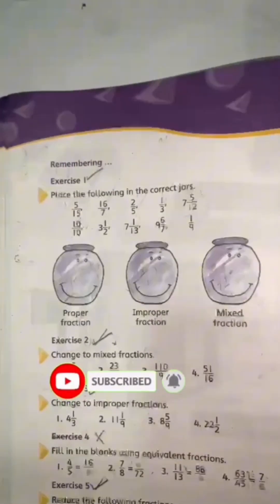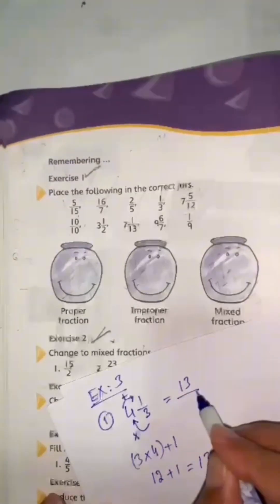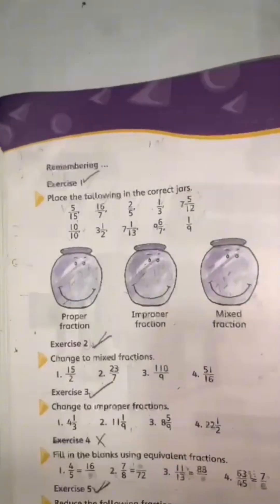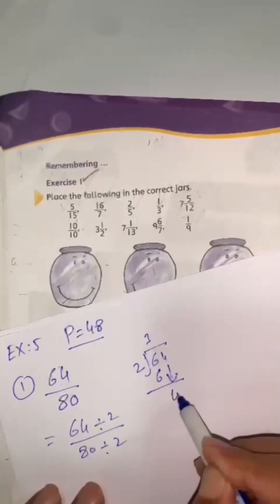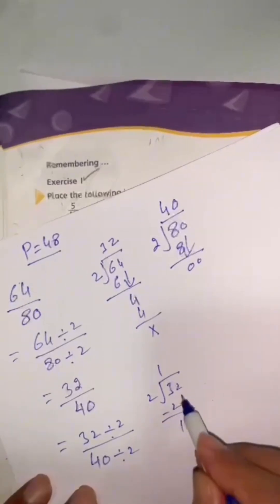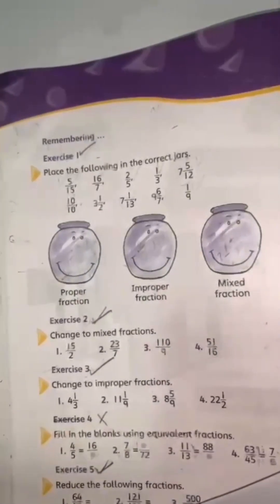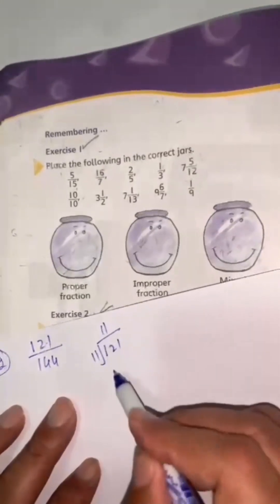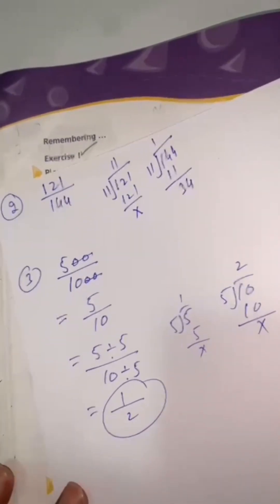Class 5 Maths Wise Unit 4 Fractions Ex 3 and 5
Fractions   in Urdu Hindi
Class 5th Exercise 3 and 5  Maths  Wise  Rehman Academy
the basic concept of fractions    in Urdu Hindi